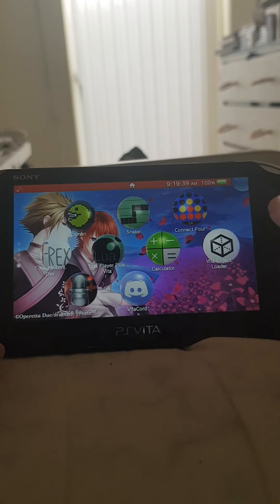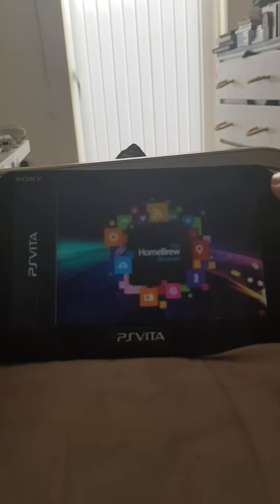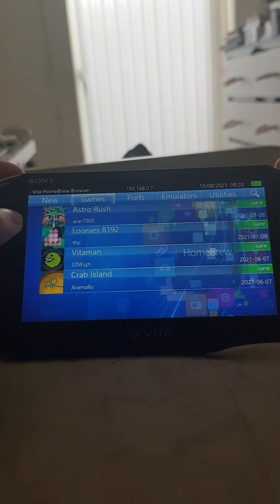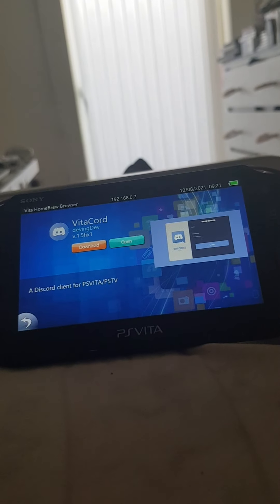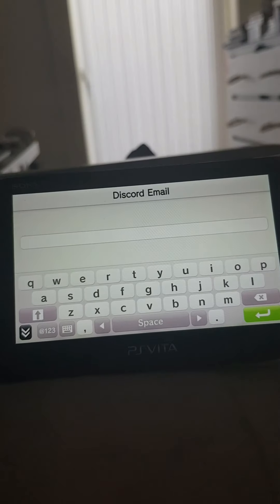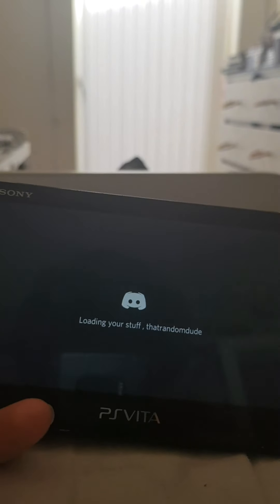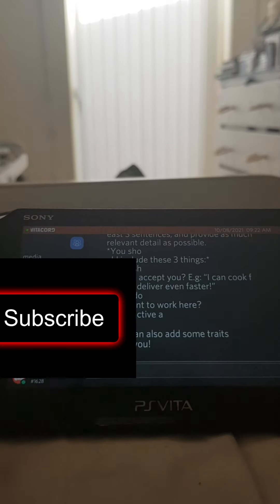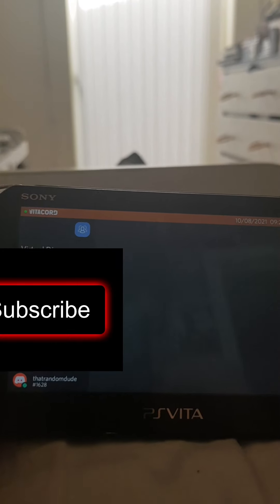How to Install Discord on Psvita w/Henkaku CFW!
link to the homebrew browser

music used is the all star rest area from super smash bros brawl